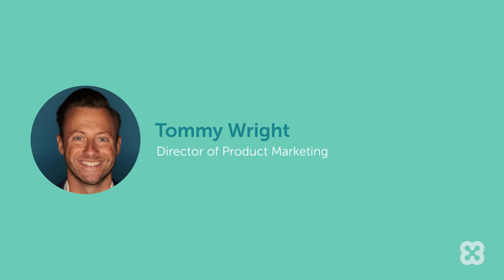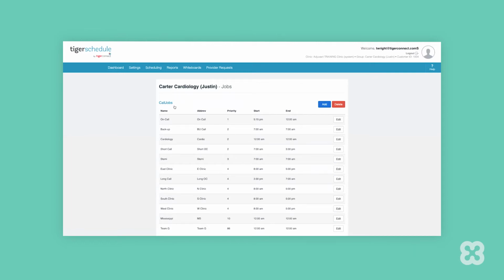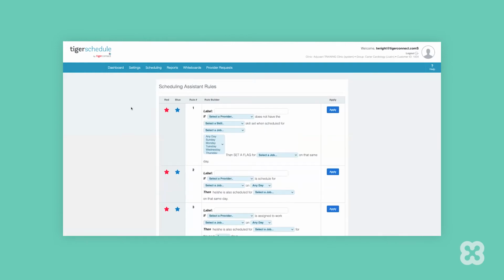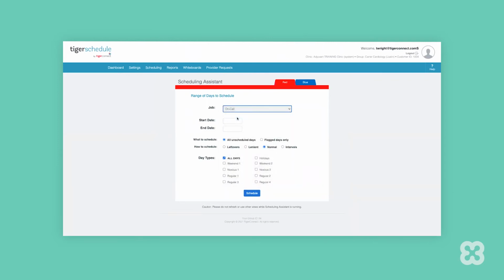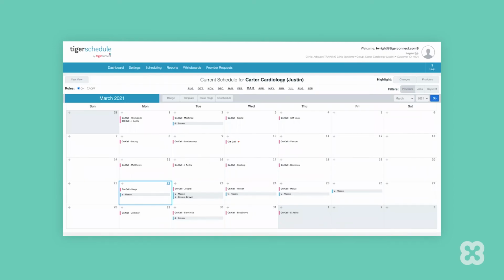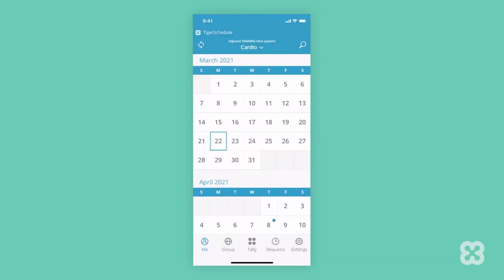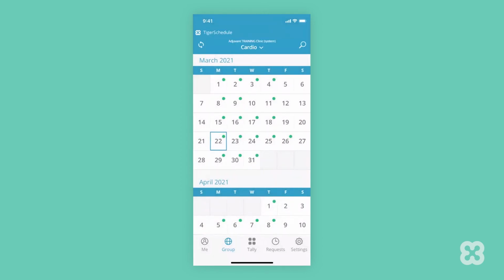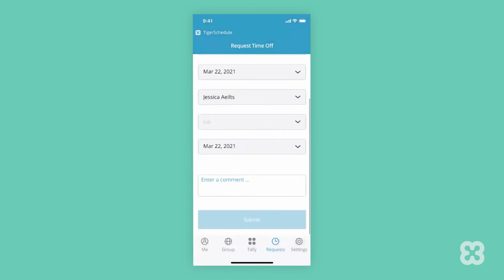Quick Feature Video: TigerConnect Physician Scheduling – Physician On-Call Scheduling Software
TigerConnect Physician Scheduling: Manage Your On-Call Schedule in One Place

Integrated or standalone, automated physician scheduling software saves hours and streamlines on-call schedule creation.